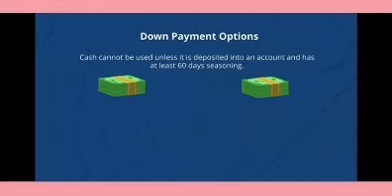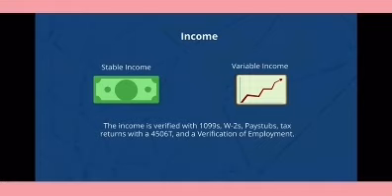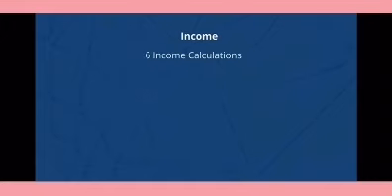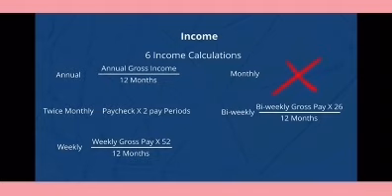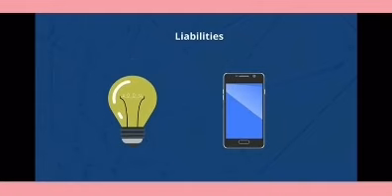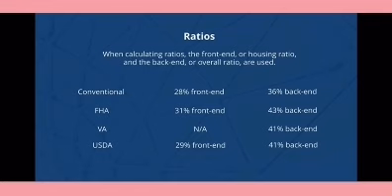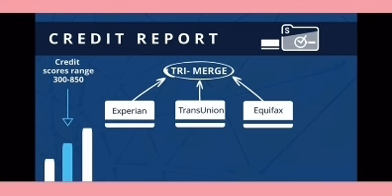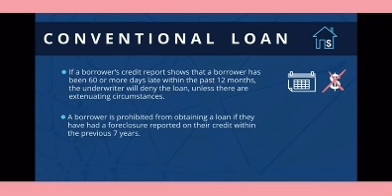Hope we pass bank exam(1)